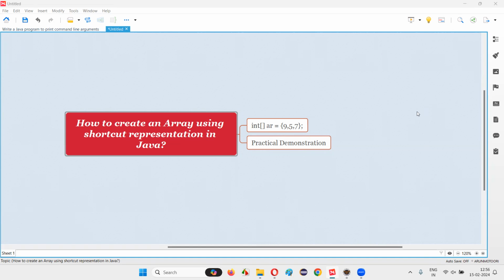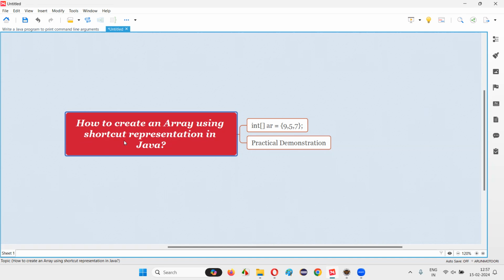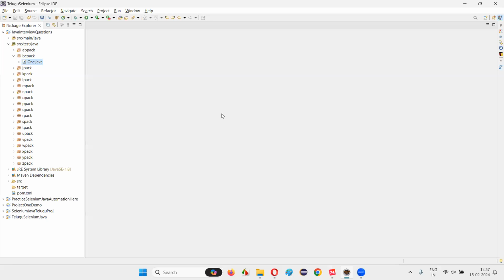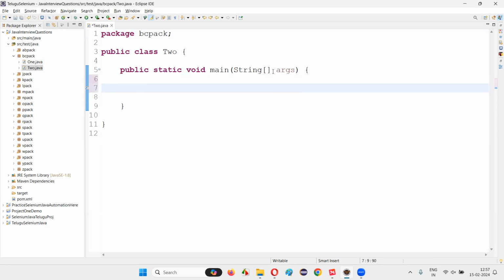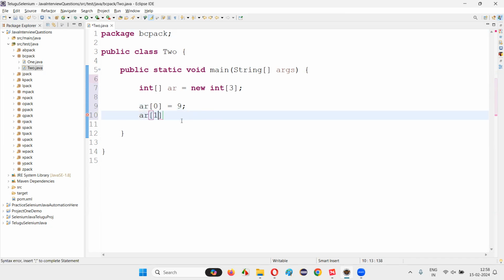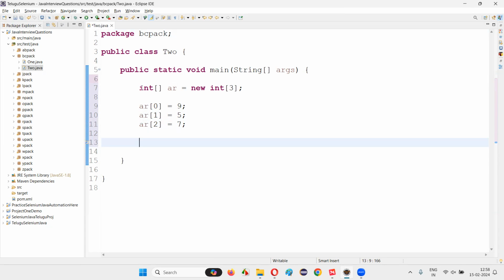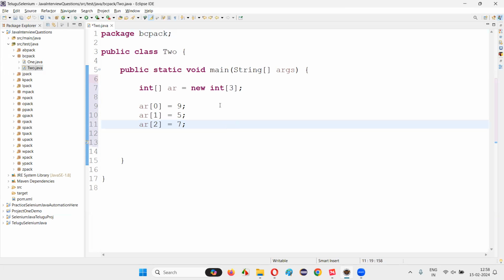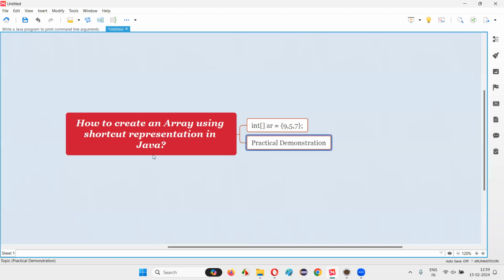How to create an Array using shortcut representation in Java (Core Java Interview Question #231)